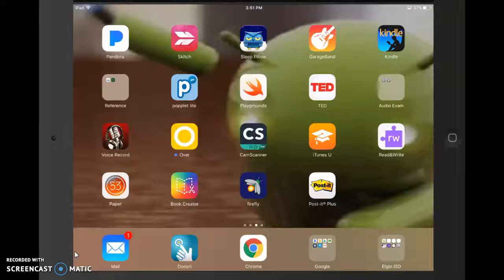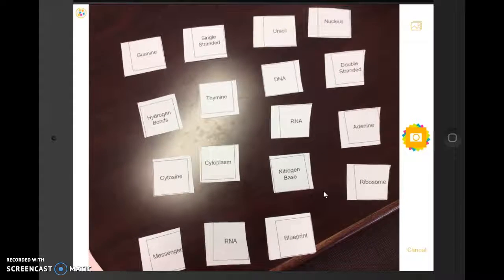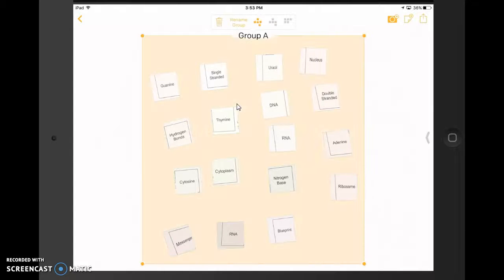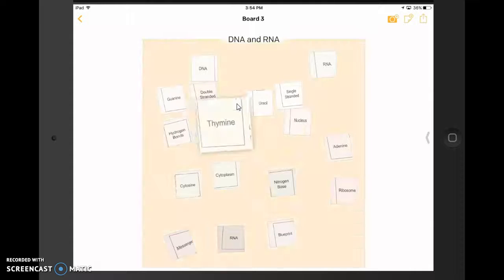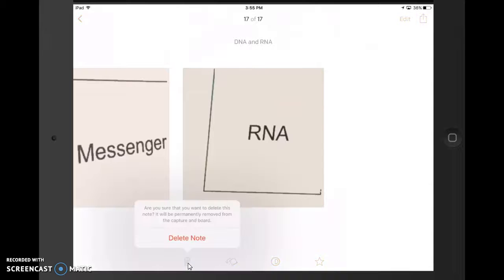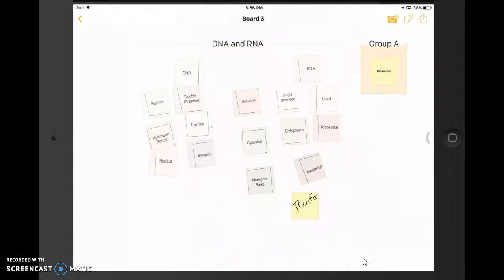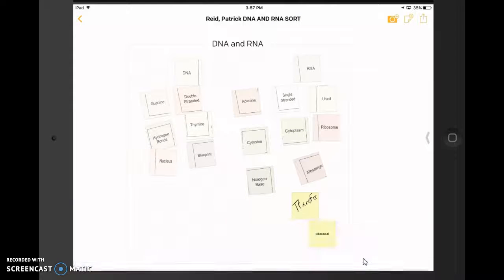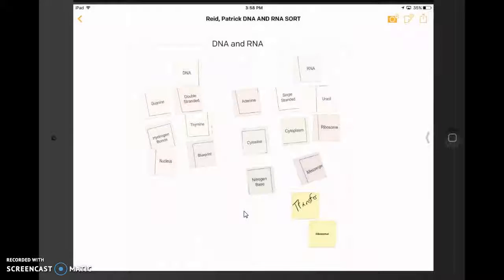Post-It Plus DNA/RNA Sort